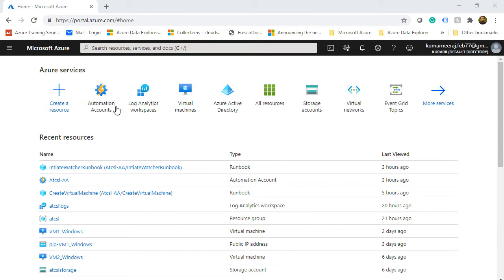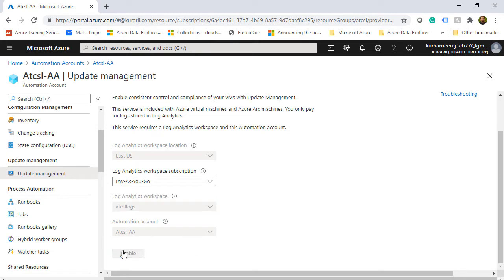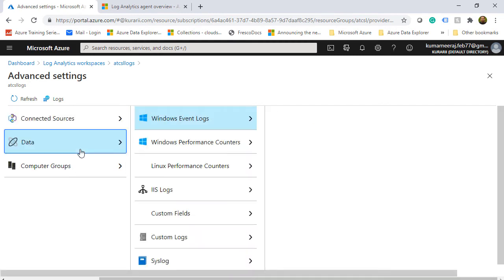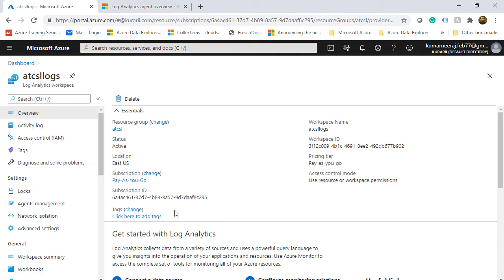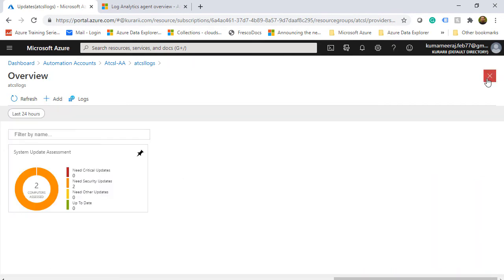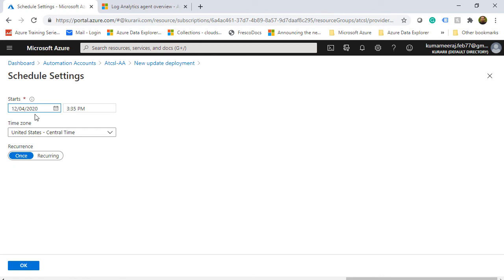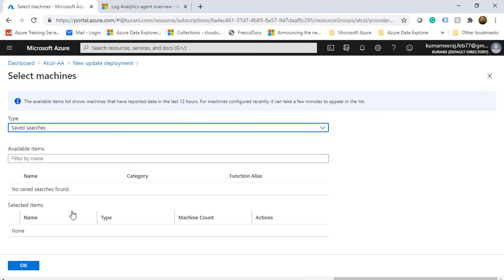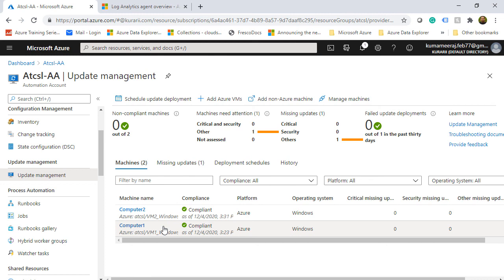Azure Automation Part2 - How to set up Update Management with Azure Automation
Update Management with Azure Automation helps automate the process of updating and patching the virtual machines. It works along with the Log Analytics to detect the vulnerabilities and missing important security and other updates and then mitigating the issues by automatically patching them, thereby keeping the VMs clean and healthy.

This is the second part of the series “Implement Azure automation” and in this module, we will discuss how to setup update management with Azure Automation.